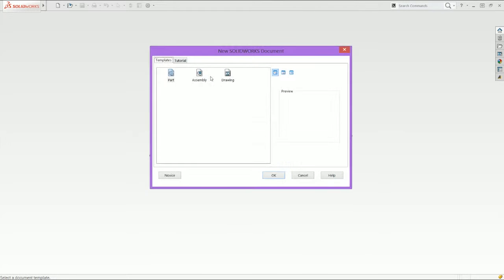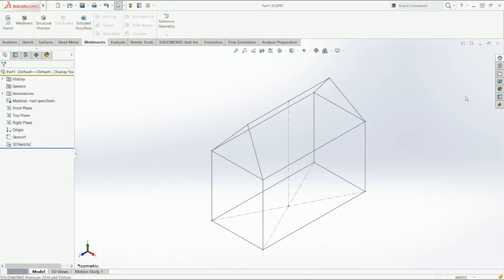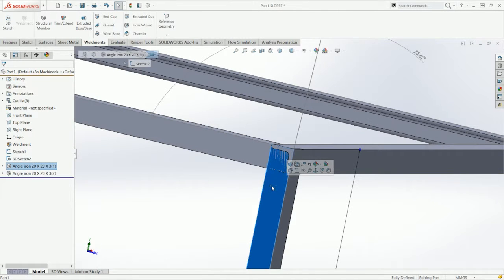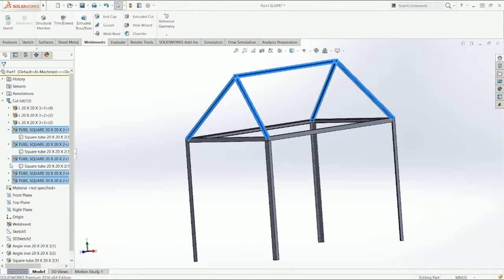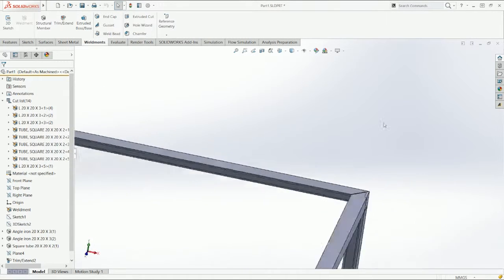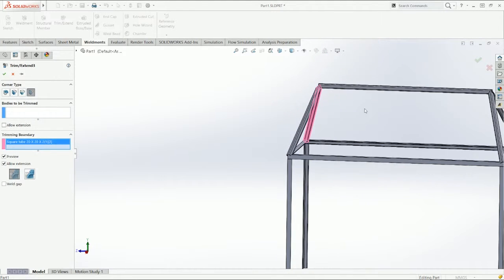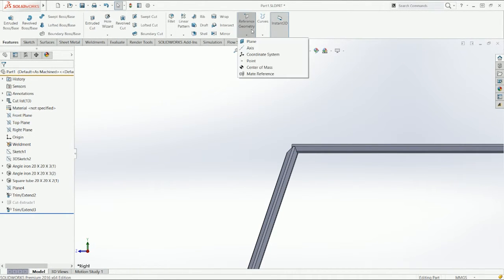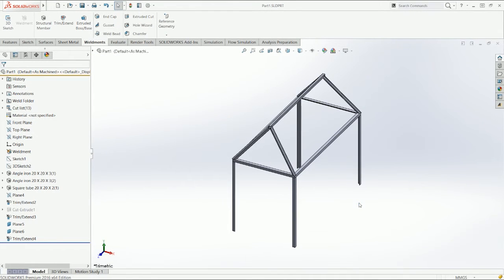TheRandomEngineer #14 : Structural design (Dog Kennel)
Hello! This is TheRandomEngineer. In this video, we start creating a dog kennel using SolidWorks Weldments going into more detail with the Weldment feature and the Trim/Extend feature in SolidWorks.

Otherwise you can catch up with the series on Youtube.